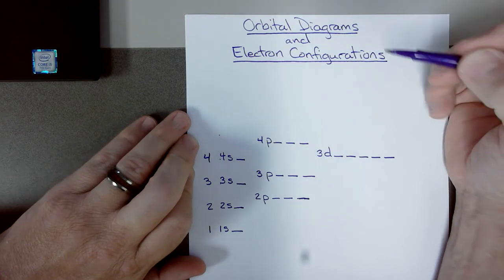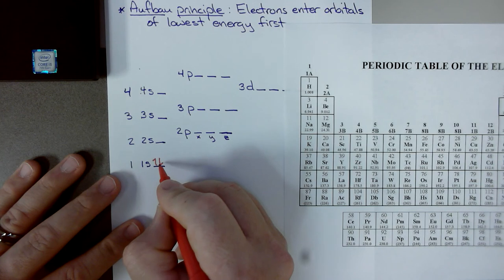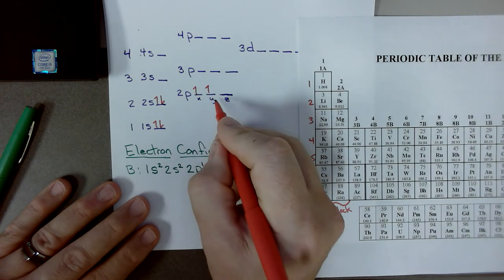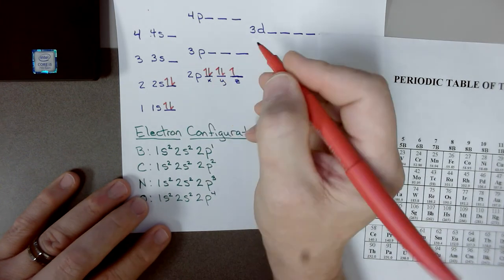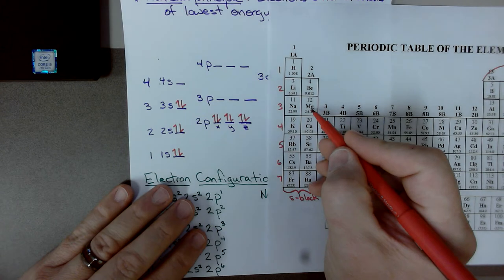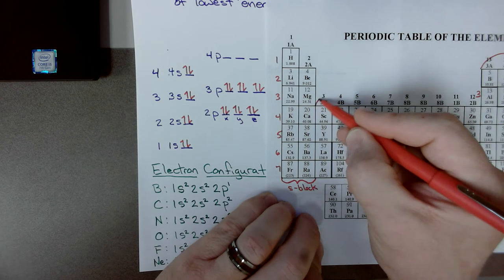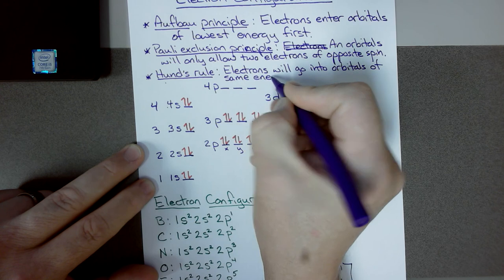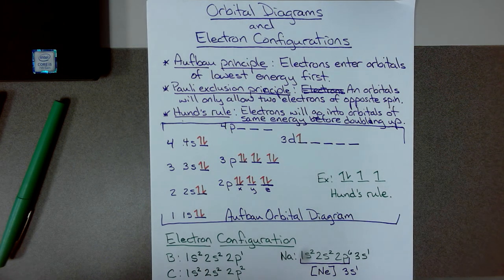Orbital Diagrams and Electron Configurations Part 1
This is a lecture on orbital diagrams and electron configurations.  It also included Aufbau Principle, Paulie Exclusion Principle and Hund's Rule.